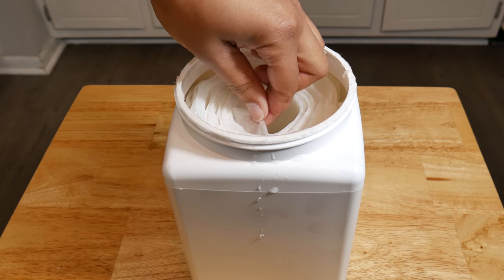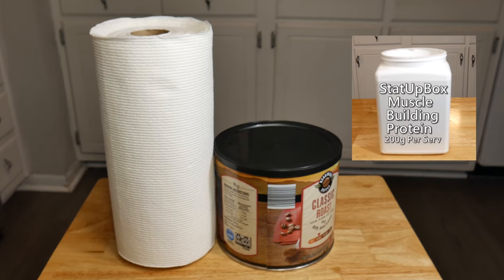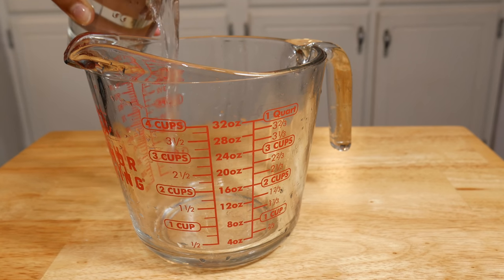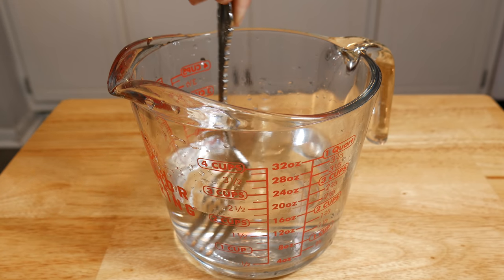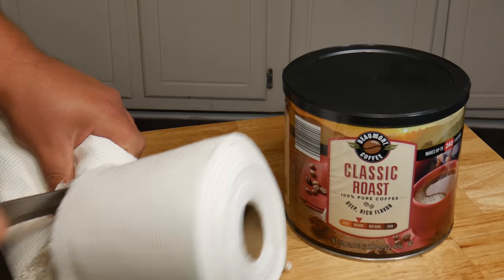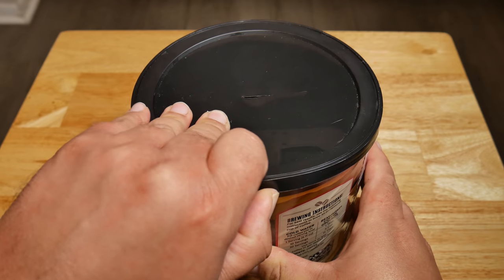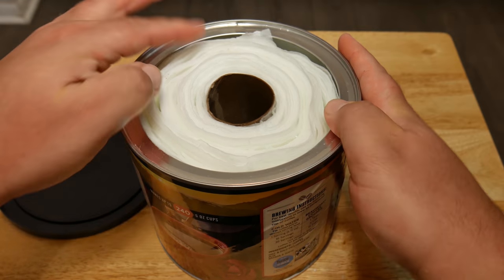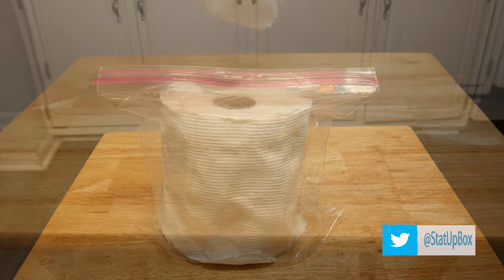How To Make DIY Bleach Disinfectant Wipes Easy Simple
In today's video we are taking a look at How To Make DIY Bleach Disinfectant Wipes Easy Simple.

Recipe:
1/2 kitchen paper towel (thicker the better)
4 teaspoon per 1 quart of water or 1 cup of bleach to 5 gallons of water or 5 tablespoons (1/3rd cup) bleach per gallon of water

Things used in the video:
measuring cup
measuring spoons
coffee can
Protein container